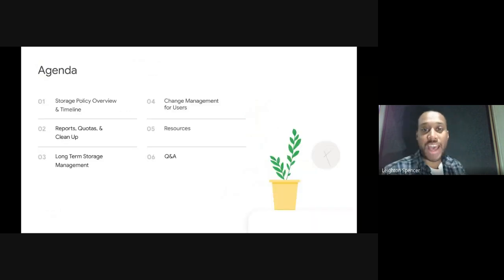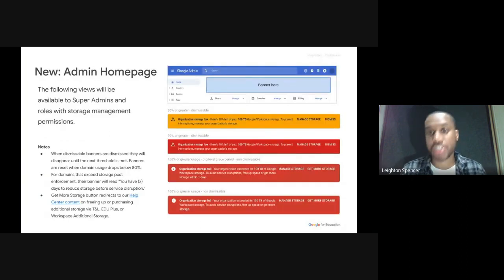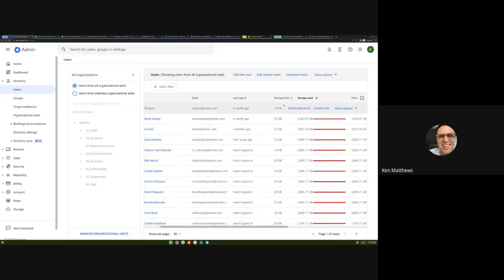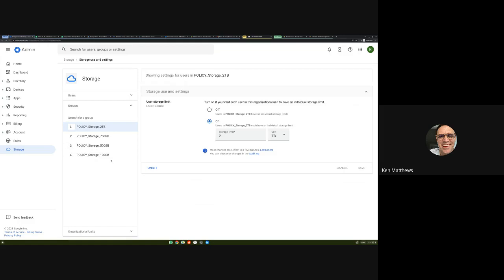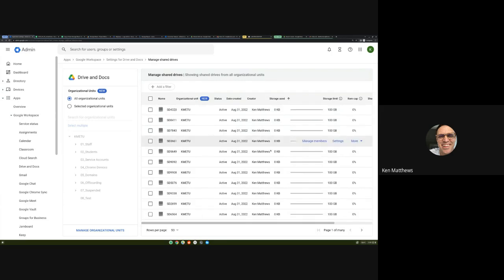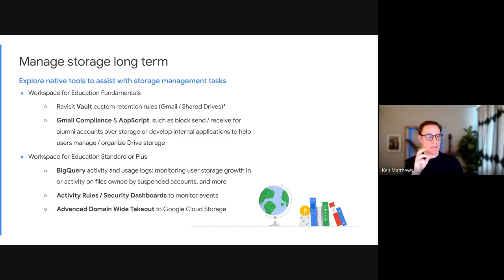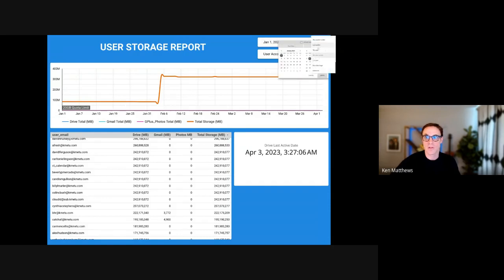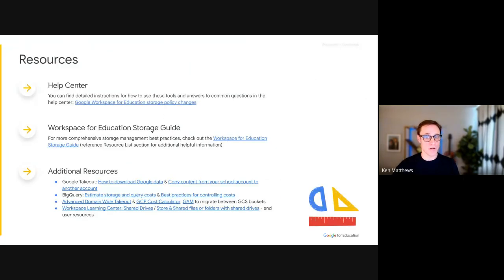Drive Storage Management Tools Overview and Q&A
Storage is top of mind, and one of the main reasons Google Workspace for Education and Internet2 collaborated to come up with the latest Net+ off.